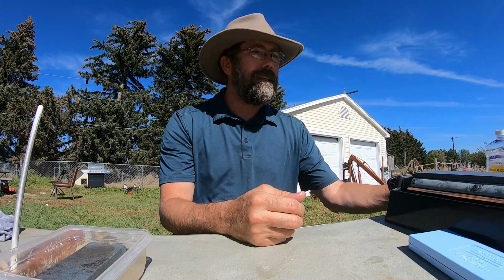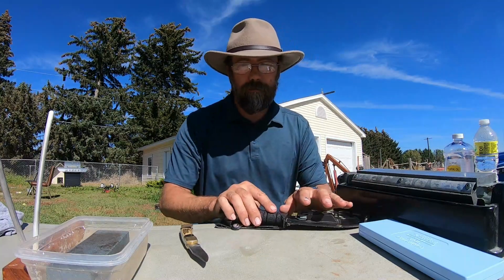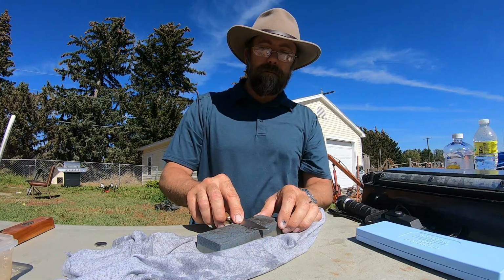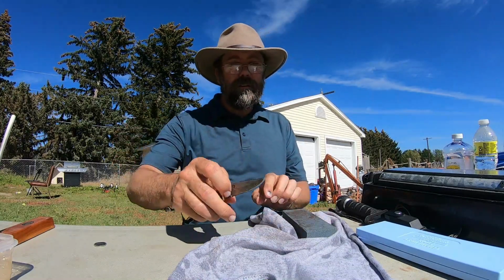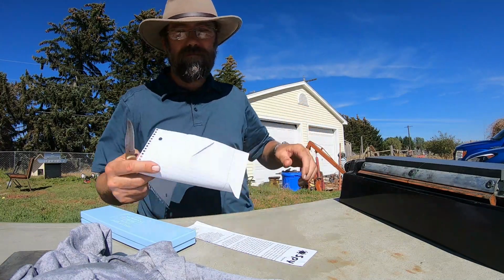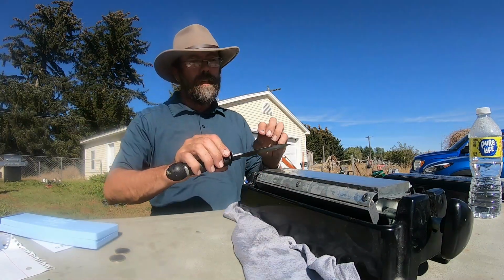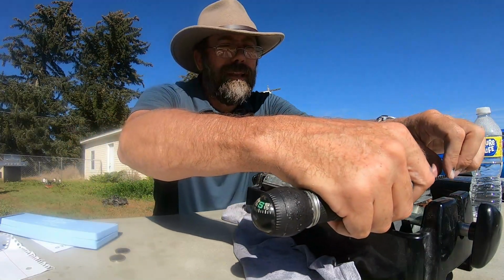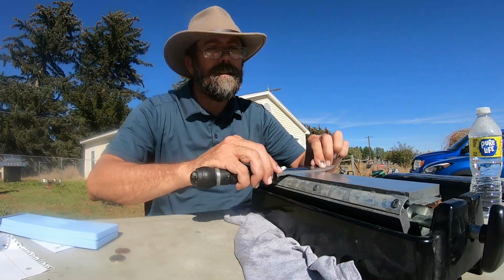knife sharpening with a stone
we're going to sharpen the worst knives I own with wet stones.